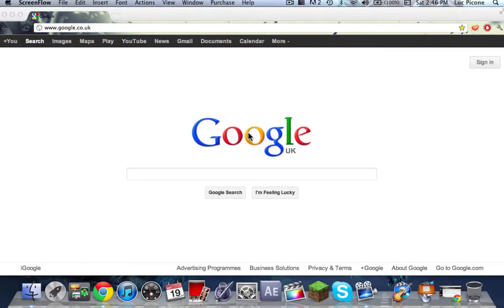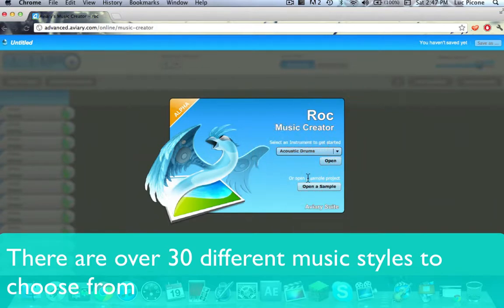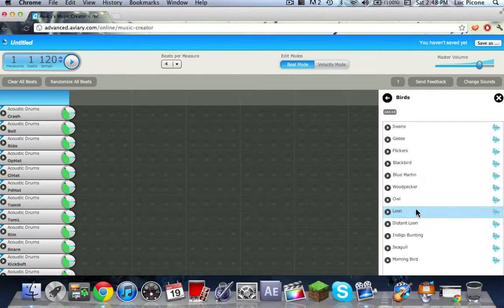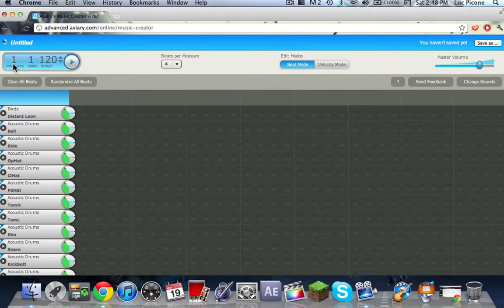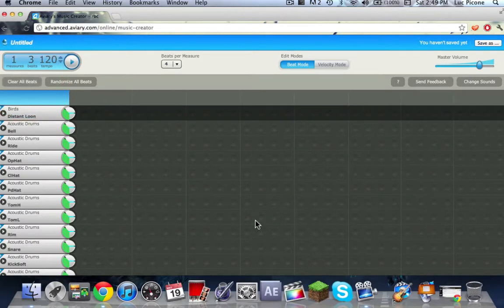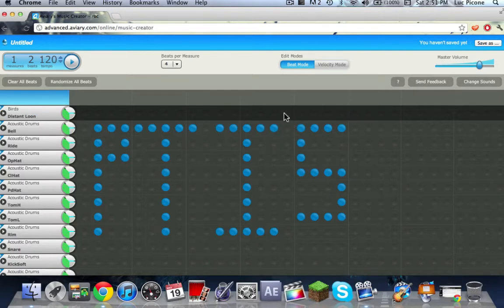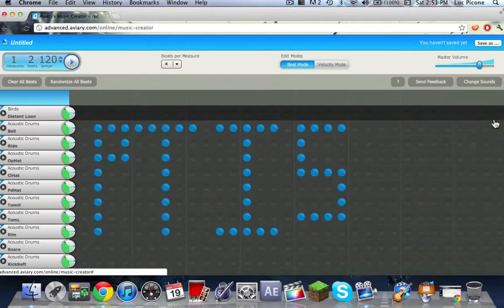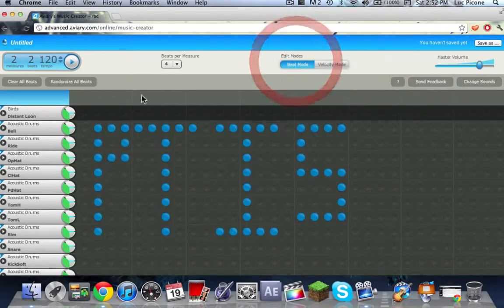Introduction to Aviary's Roc.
This is an introduction to Avairy's Roc, by a slightly nervous commentator.